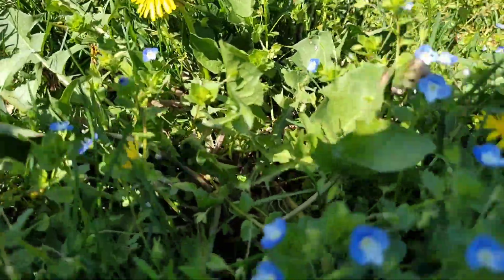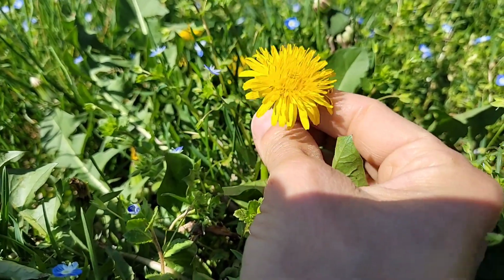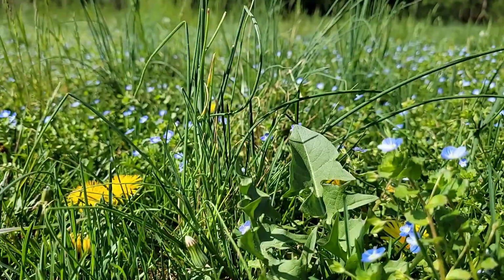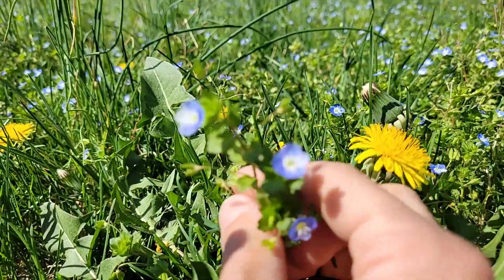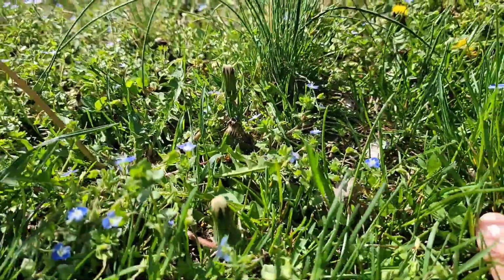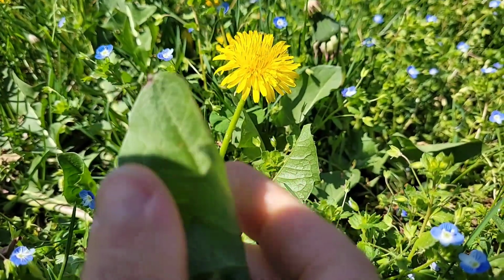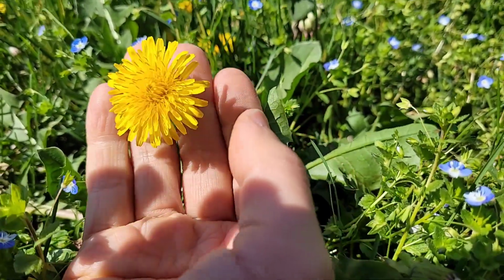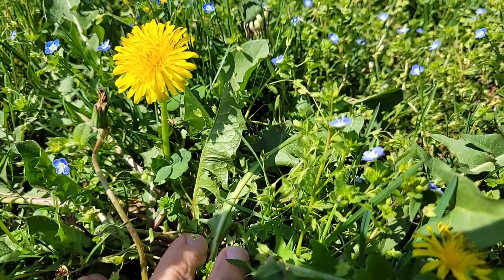Part 1 of Spring Herb Walk- Speedwell & Dandelion Foraging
**FULL HERB WALK VIDEO AVAILABLE IN MY ETSY (Link via linktree above)

MY ETSY!

@sheephillherbs on Instagram

Mommy and Me Art Activities for Love and Serenity
The Story of the Gluten Free Kid
All You Need to Know About Making Herbal Tea (booklet)